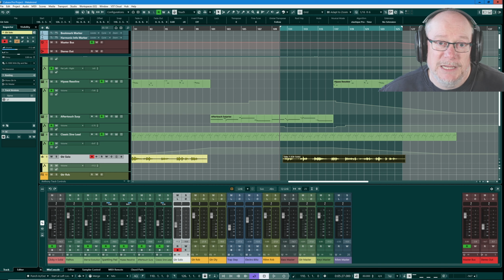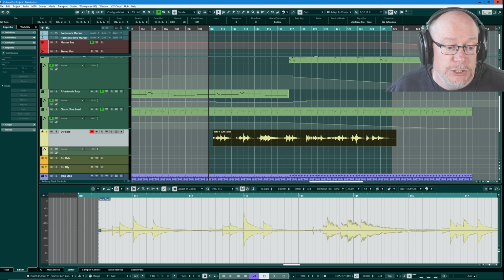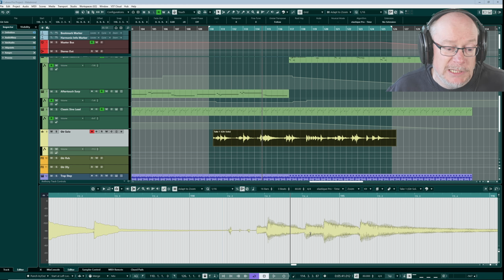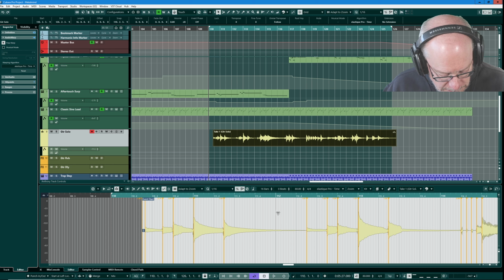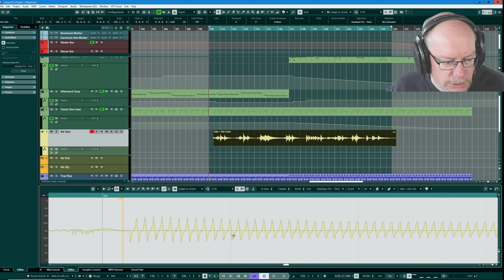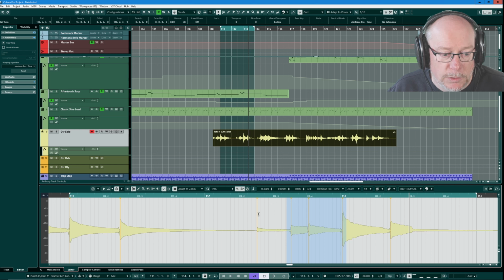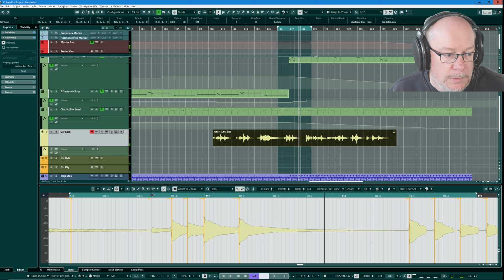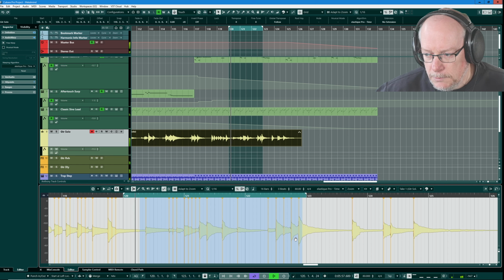The Basic Guide to Correcting Audio Timing in Cubase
In this episode we examine various concepts concerned with the correction of audio timing in Cubase, including Hitpoints, Quantizing, and AudioWarp.

My channel is these things:

1. A place to share my music - both songs and instrumental pieces. Much of the music I write features in...
2. Tutorial videos about music composition and production
3. An outlet for me to discuss all things musical - including technical break-downs of software and tools that I use, as well as more wide-ranging discussions of topics that interest me.